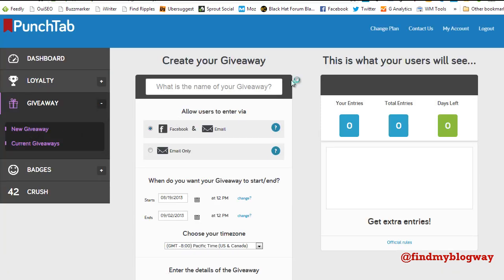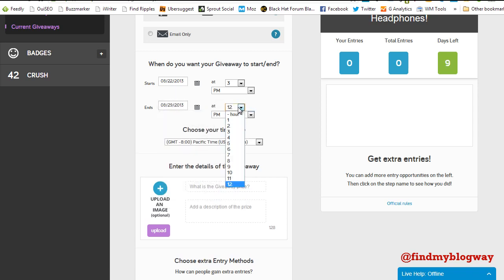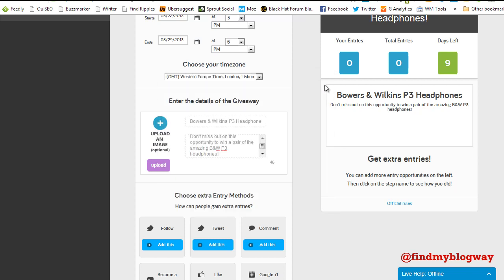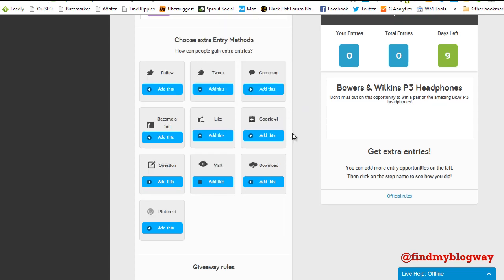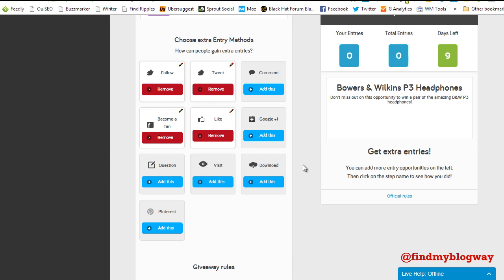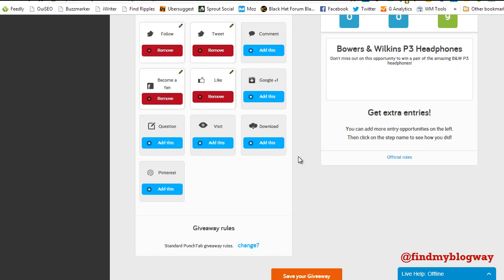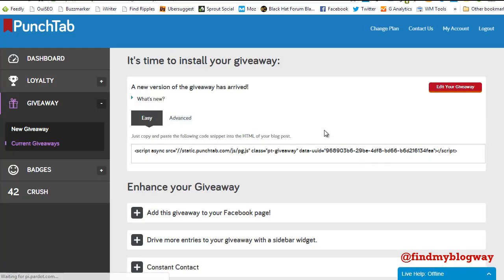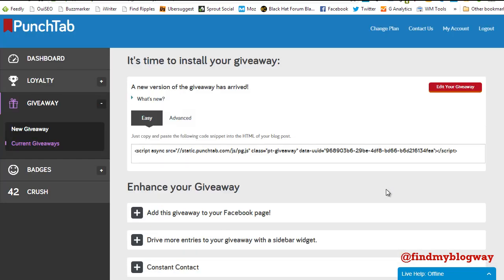How to Use Punchtab to Create Online Competitions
Learn how to easily set-up online competitions using PunchTab within this quick and easy-to-follow tutorial.